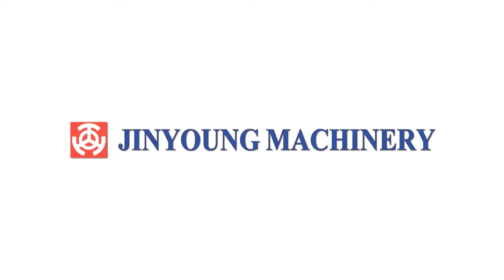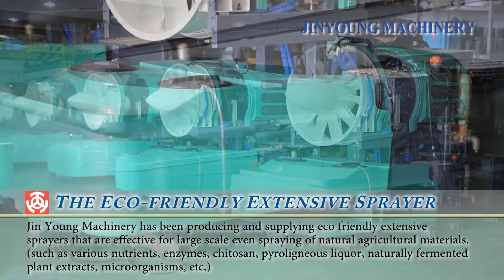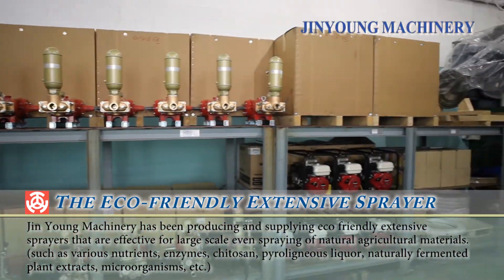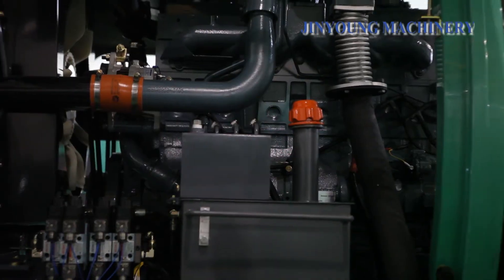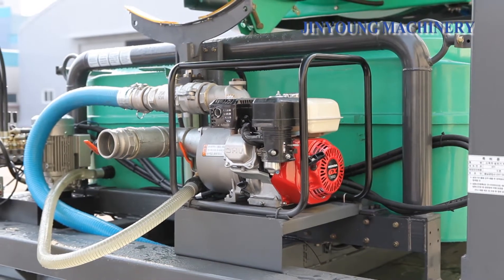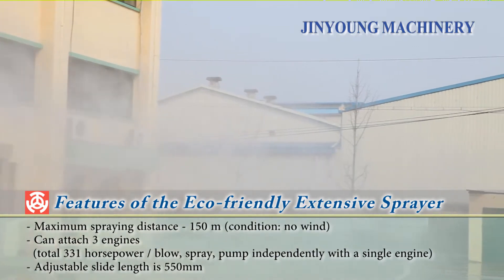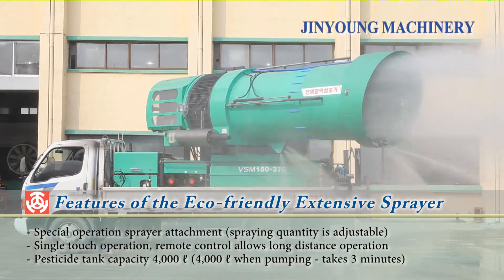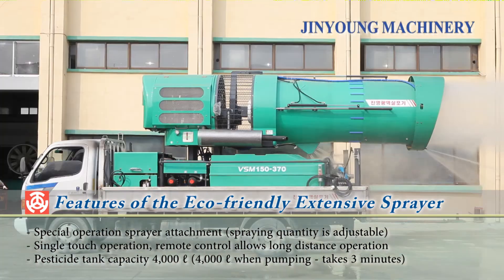The Eco friendly extensive sprayer by Jin Young Machinery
The Eco friendly extensive sprayer by Jin Young Machinery(진영종합기계)
*Features
- Maximum spraying distance - 150m(condition: No wind)
- Can attach 3 engines
 (Total 331 horsepower / blow, spray, pump independently with a single engine)
- Adjustable slide length is 550mm
- Special operation sprayer attachment (spraying quantity is adjustable)
- Single touch operation, remote control allows long distance operation
- Pesticide tank capacity 4,000L (4000L when pumping - takes 3minutes)

Introduction of Kin Young Machinery(진영종합기계 소개)
Jin Young Machinery has been producing and supplying eco friendly extensive sprayers that are effective for large scale even spraying of natural agricultural materials. such as various nutrients, enzymes, chitosan, pyroligneous liquor, naturally fermented plant extracts, microorganisms, etc.